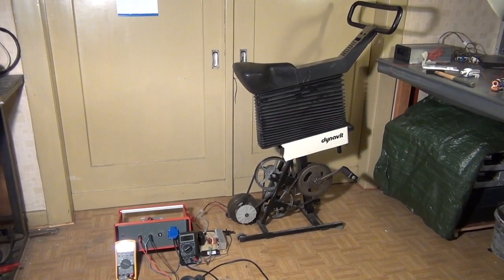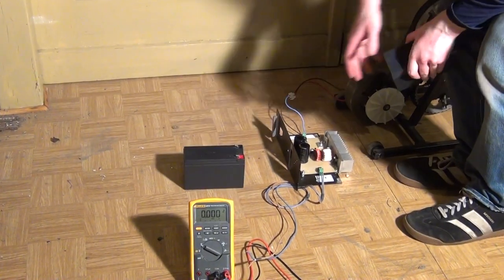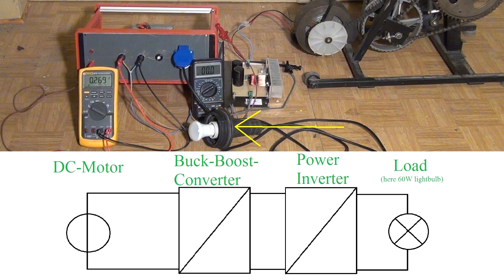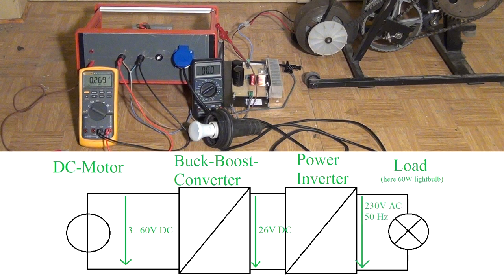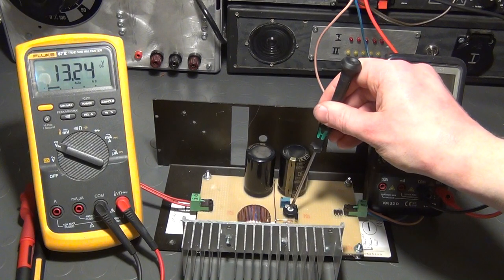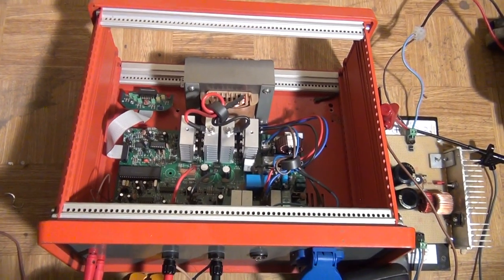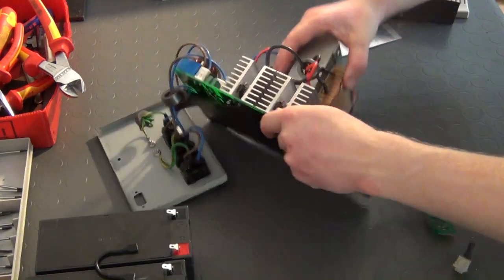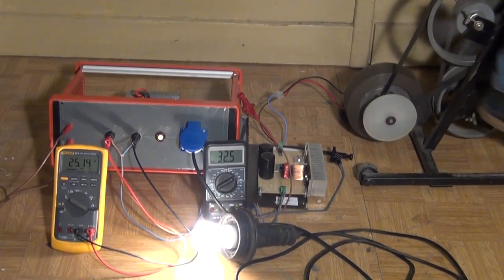Bicycle Generator: Electricity from an Excercise Bike + Buck Boost Converter + UPS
In this video I demonstrate how it is possible to generate usefull electricity with an old exercise bike. In addition the video deals with a buck boost converter and the inverter from an old ups as usefull methods to stabilize the generated voltages and charge batteries with it.